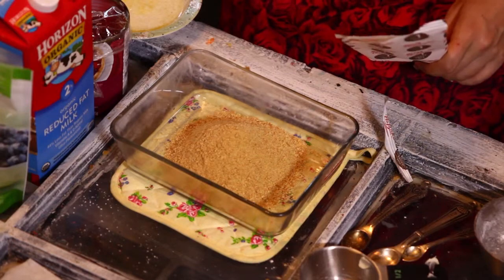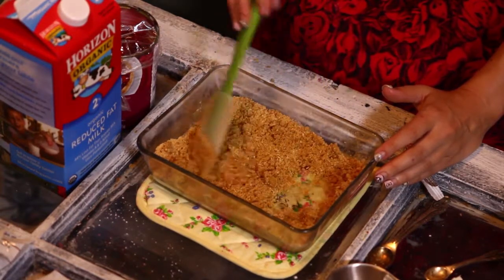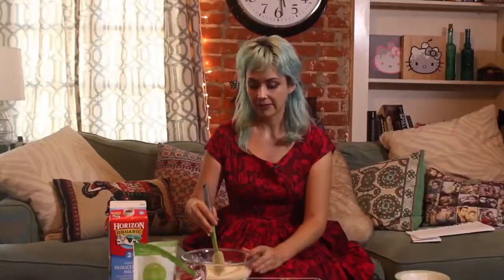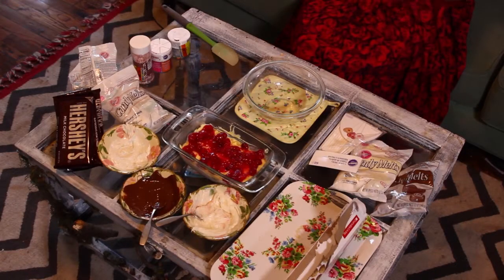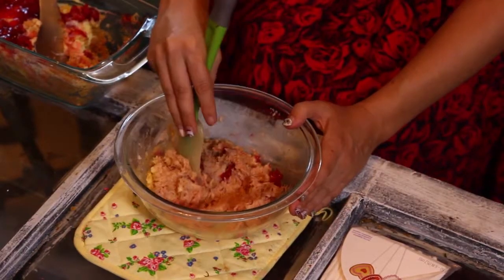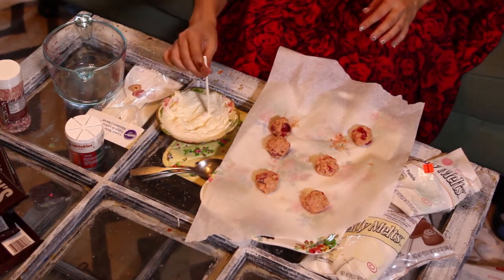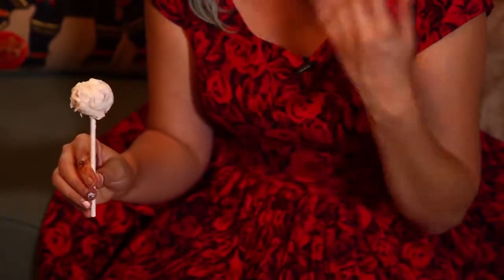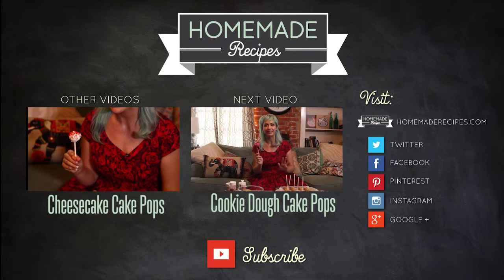No Bake Quick Desserts | Cheesecake Cake Pop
Try the rest of our tantalizing no bake cake pop recipes in our series: